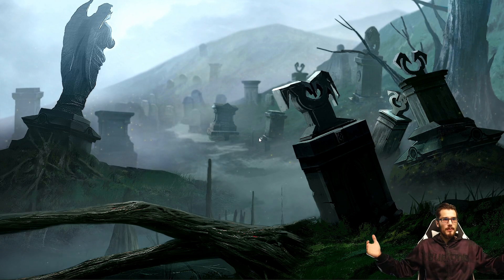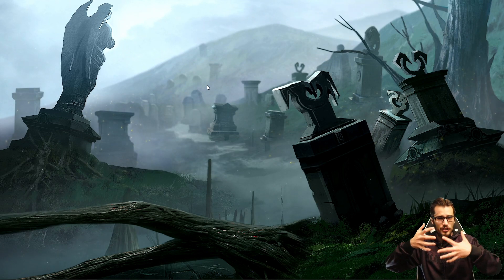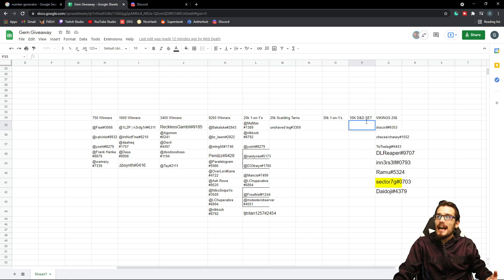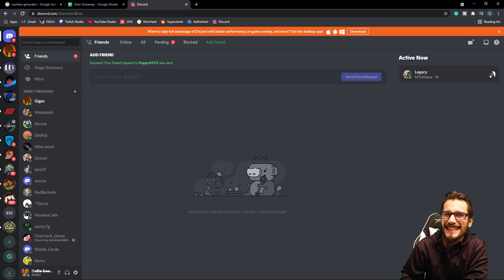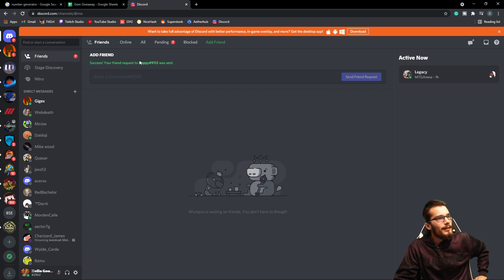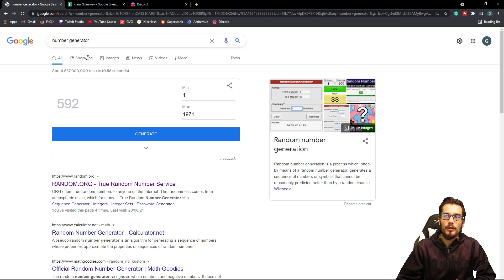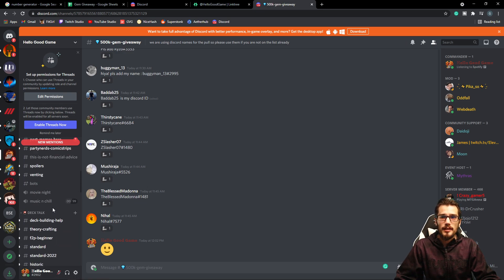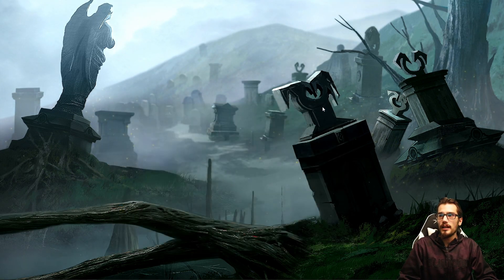$300 D&D GIVEAWAY WINNER | How to Fix Stuck at Loading Initial Scene | MTG Arena